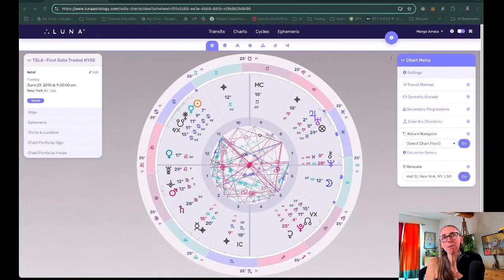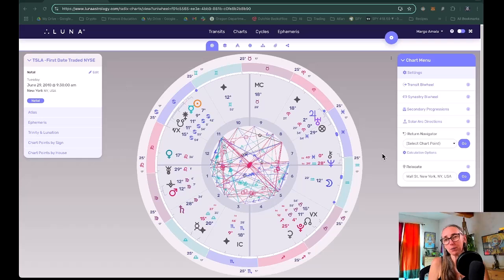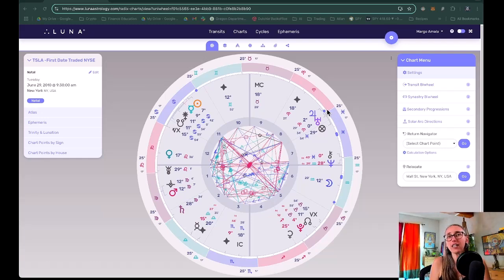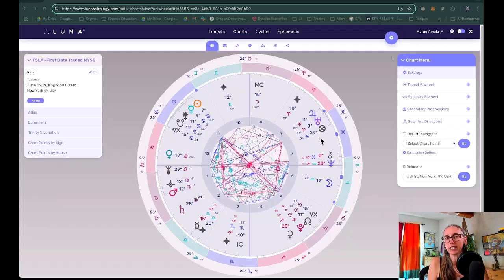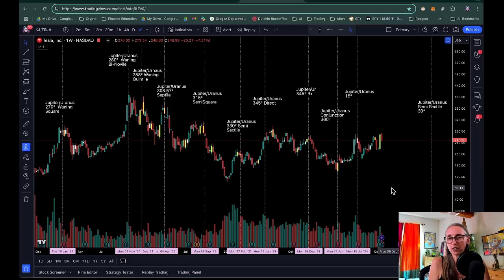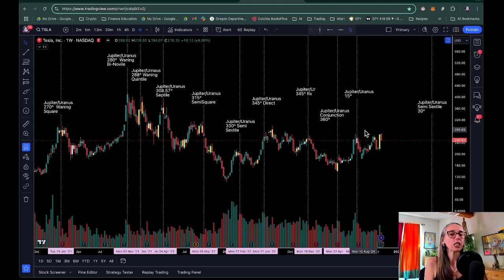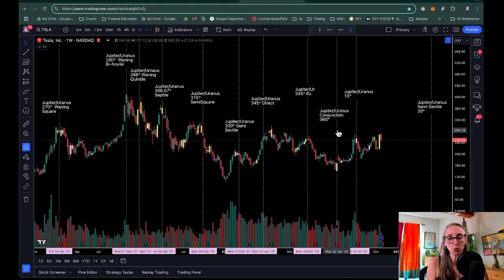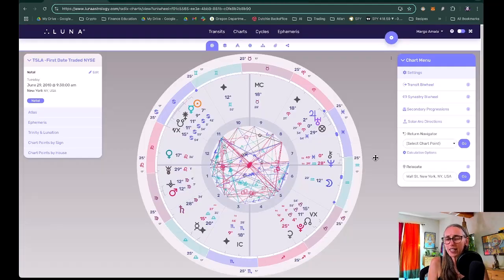How to Find Planetary Cycles: A Beginner's Guide to Astrology Timing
Unlock the secrets of astrology with this guide on how to find planetary cycles! Learn the importance of planetary movements, how they influence our lives, and how to use them for better timing in personal and financial decisions. Perfect for beginners and astrology enthusiasts, this video breaks down the basics to help you navigate the cosmos with confidence. Discover tips, tools, and techniques to track planetary cycles and harness their energy in your daily life!

💎 Margo Amala is now offering personalized astrology readings and financial astrology portfolio analysis

About Margo Amala:
Dedicated to the empowerment of individuals through the fusion of astrology, technical analysis, and esoteric practices. Margo is an astrologer, trader, chart analysis and entrepreneur. Driven by a relentless pursuit of truth and a willingness to think outside the box, she endeavors to unravel the mysteries of time analysis in financial markets. Margo is now sharing her unending pursuit of insight to you here on Youtube, follow along as we explore the charts with Margo Amala’s Cosmic Finance.

Channel Highlights:
⚡️ Financial Astrology
⚡️ Advanced Technical Analysis
⚡️ Stock Market & Cryptocurrency Forecasting
⚡️ Market Behavior & Psychology
⚡️ Esoteric Trading Techniques

 FREE - ASTRO EDGE Report Sample - Cancer New Moon Astro Edge Report Free Preview: Gold

New to Technical Analysis?  The Chart Guys are a great resource for learning TA: